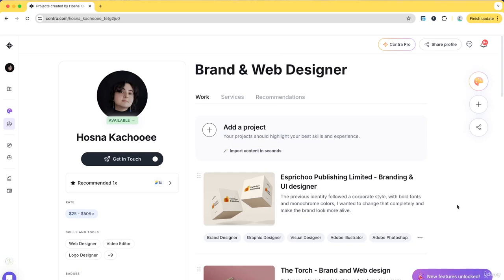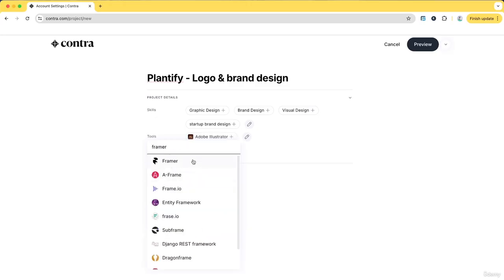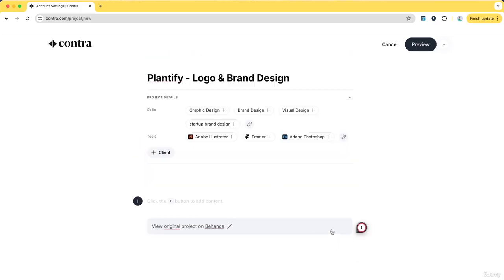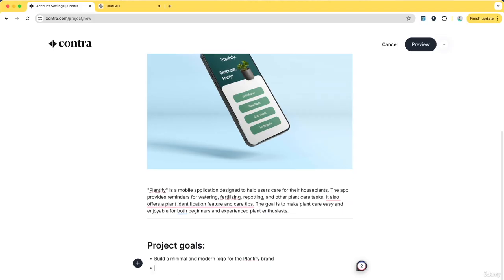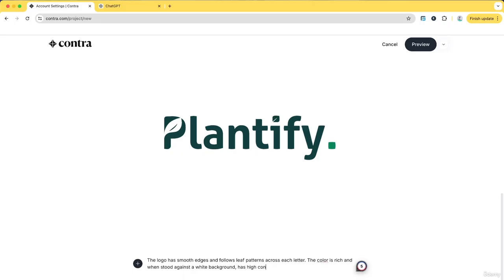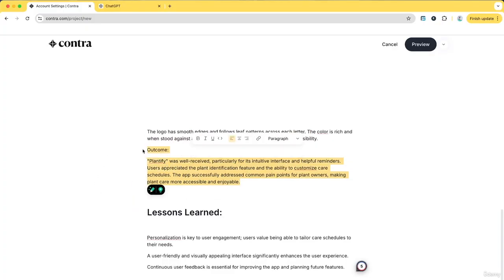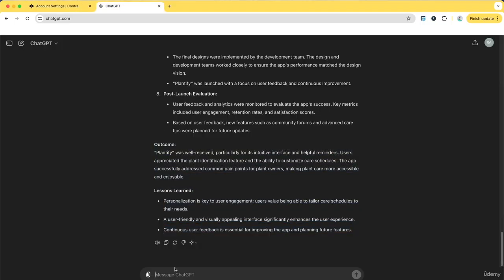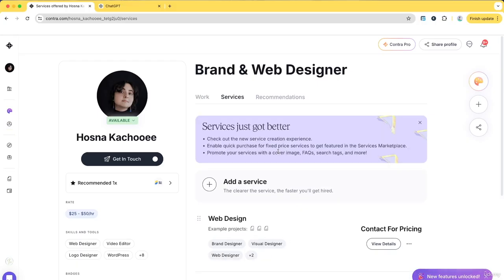Projects Section on Contra